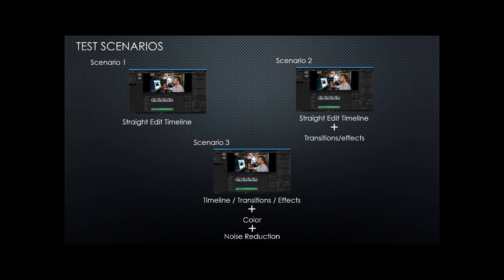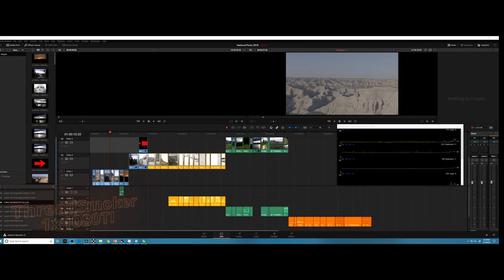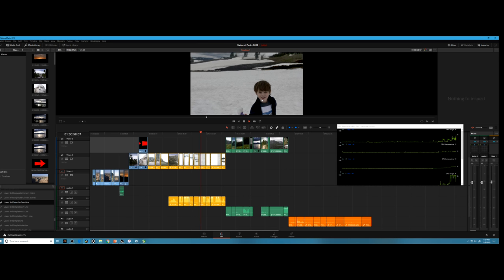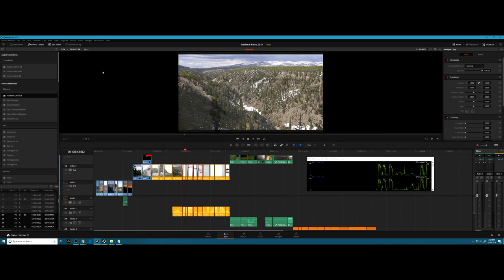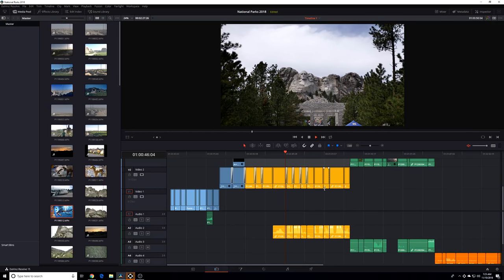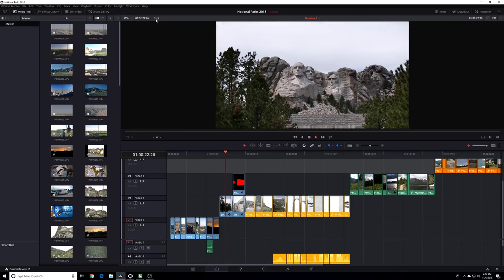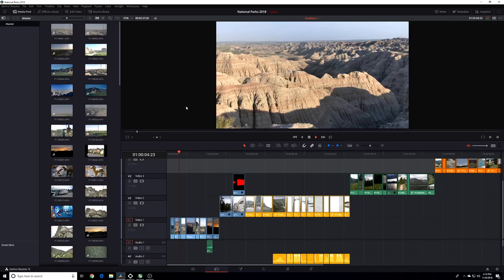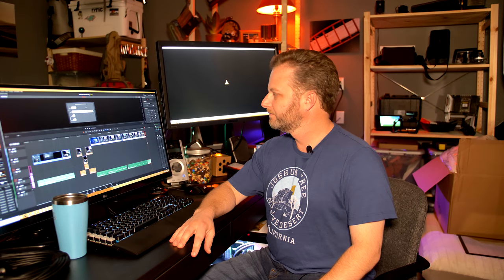Davinci Resolve Benchmarks - What computer do I need to run Resolve?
After positive feedback on my last Davinci Resolve tests I decided to add Timeline testing and Render performance across 4 configurations.  This video helps users see davinci resolve benchmark results and helps them choose the best computer for resolve.

Hard Drive 1
Hard Drive 2
Hard Drive 3
Color Grading Panel
Fans and controller

Cinema: Dreamy look
Crisp, action, Corporate look
Favorite Lens of All Times
Speedbooster to make it fit
Gimbal that can support all of it

Threadripper 1950x in 1080TI Single and SLI Mode
Ryzen 5 2400G with Integrated graphics and a single 1080TI
Testing footage from a Panasonic GH5

TimeStamps:
Tests and Configurations - 00:35
Timeline Tests start at - 1:50
Render Results at - 8:50

Check out his channel for great budget gear recommendations